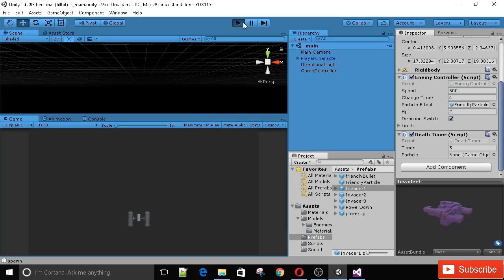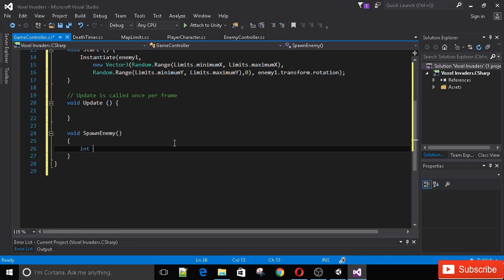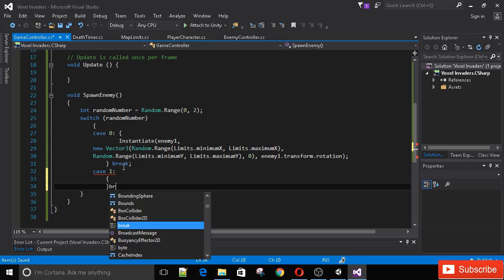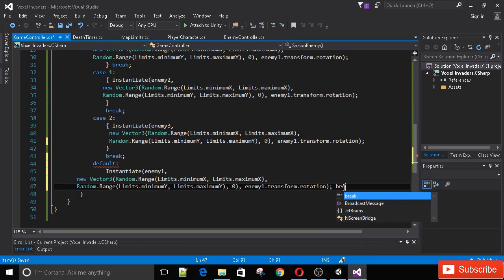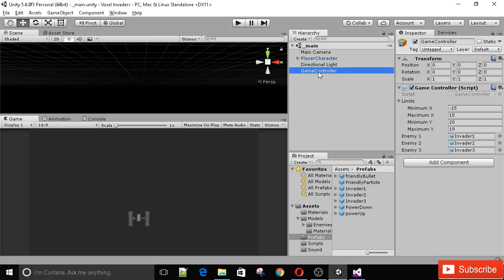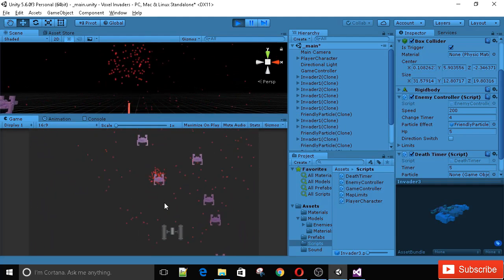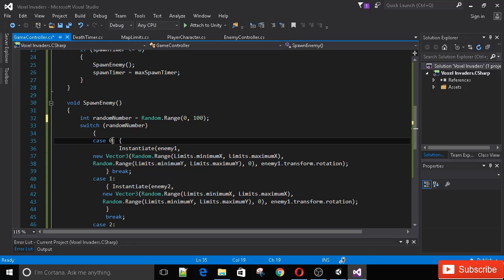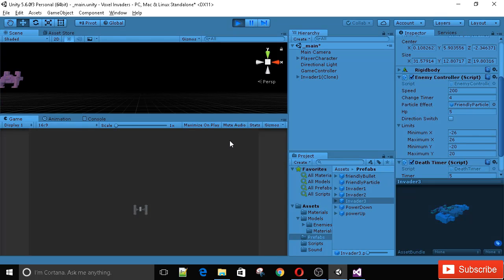How To Make 3D Game in Unity (Complete Tutorial) - #11